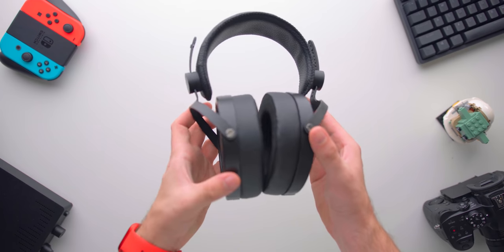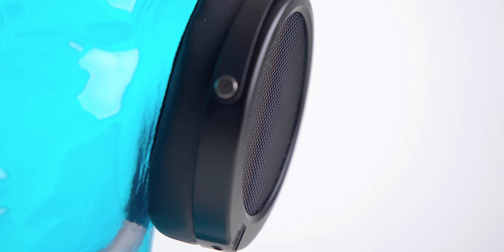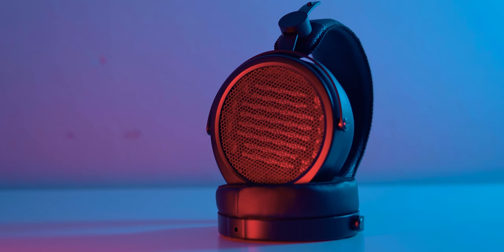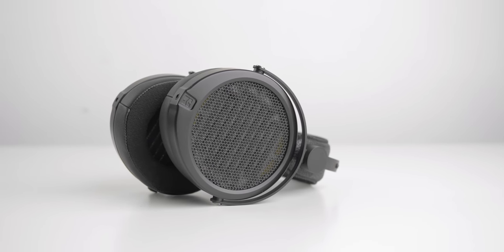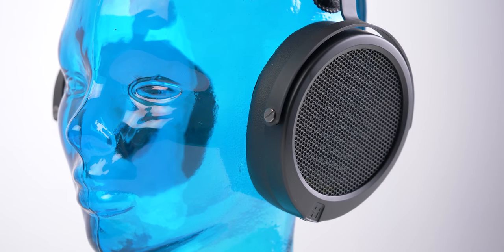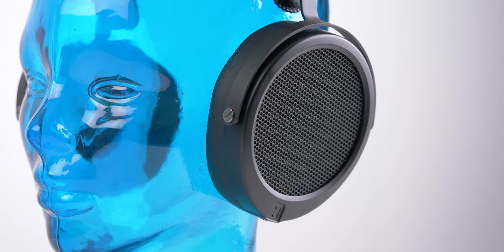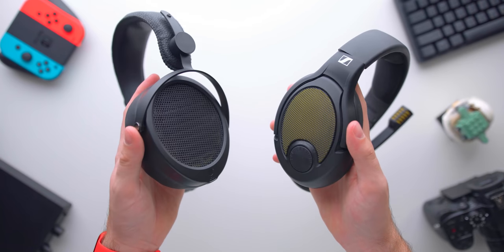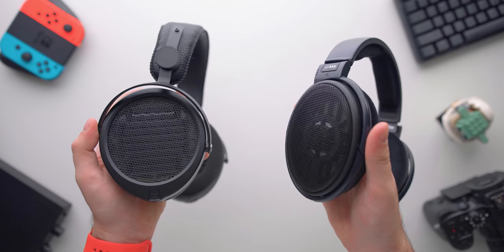FIRST LOOK AT THE All NEW HIFIMAN 5XX